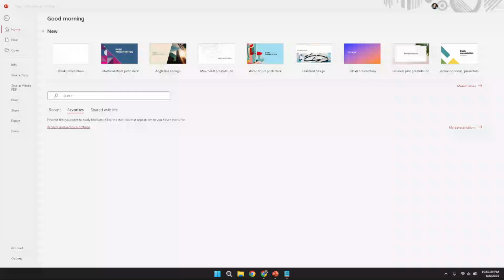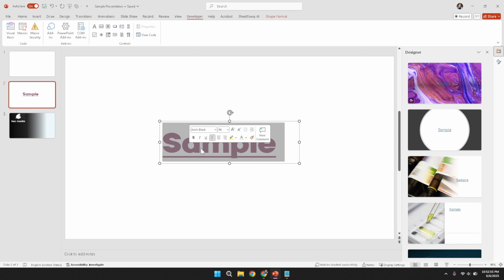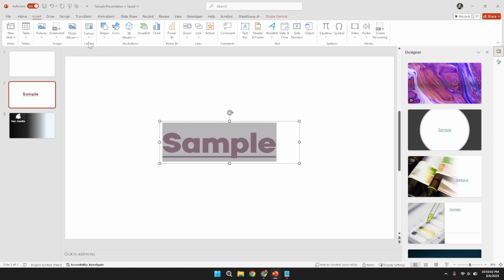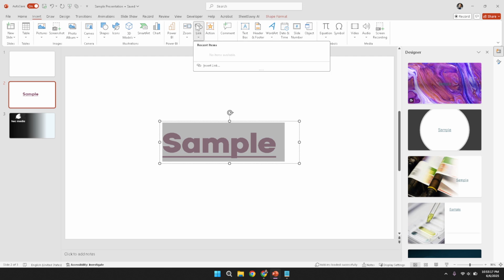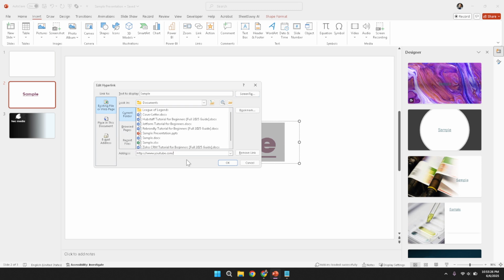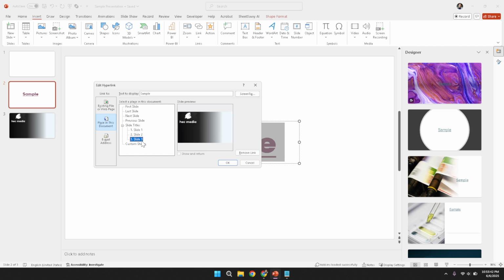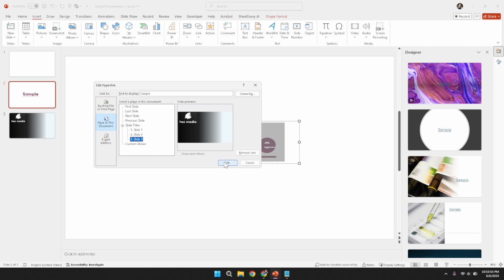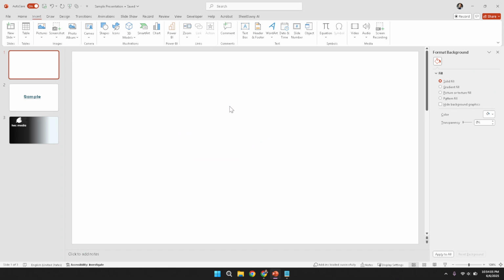How To Make Interactive Slides Using Hyperlink In Powerpoint (Full 2025 Guide)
In today's video we are covering: powerpoint,powerpoint tutorial,make interactive powerpoint slides with hyperlinks,powerpoint tips,powerpoint presentation,professional powerpoint hyperlink tips 2025,powerpoint tricks,animated powerpoint slide design tutorial,powerpoint animation,step by step guide to powerpoint hyperlinks,step by step hyperlink guide for powerpoint beginners,powerpoint animation tutorial,powerpoint template,interactive powerpoint,interactive powerpoint game